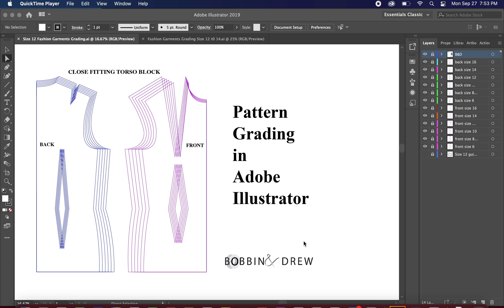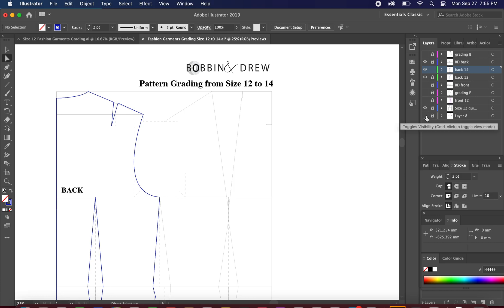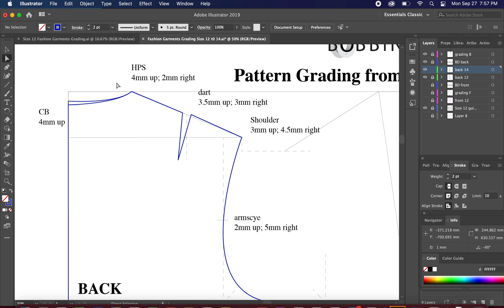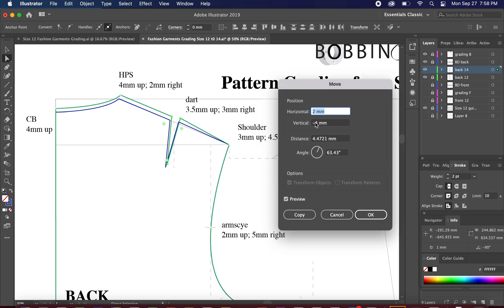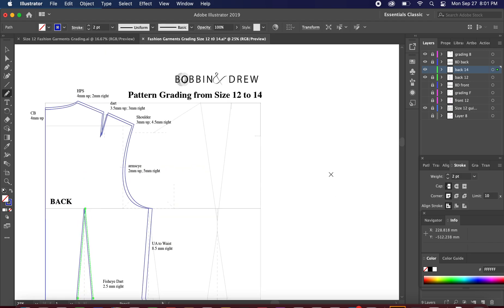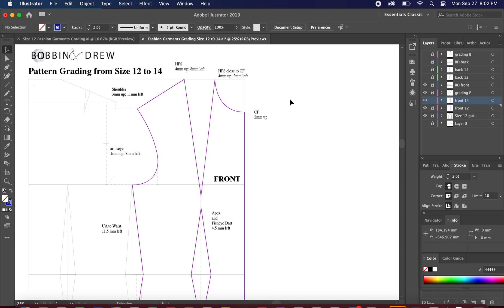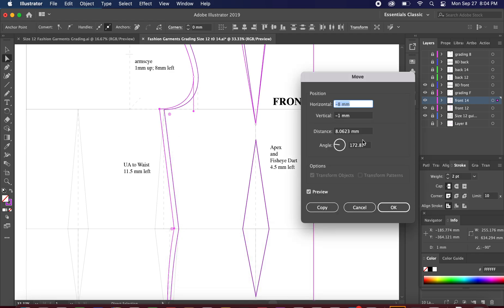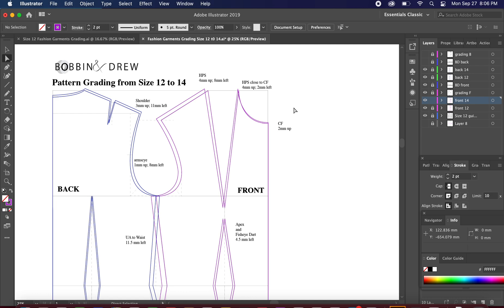Pattern Grading in Adobe Illustrator | Digital Patternmaking | Watch in HD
This is a video tutorial on how to grade patterns digitally using Adobe Illustrator

This torso block has been prepared in size 12 and has been graded to size 14 following the instructions from of Winifred Aldrich book (Metric Pattern Cutting for Women's Wear - 6th Edition)

If you like to draft your own patterns manually please check out my earlier tutorials:

What I use:

Sewing machine: Brother Innov-is NV55P
Overlocker: Brother 3034D
Camera: Canon EOS 70D
Video editor: iMovie